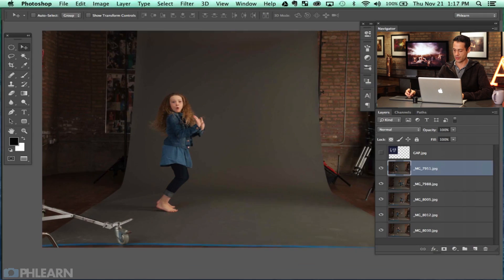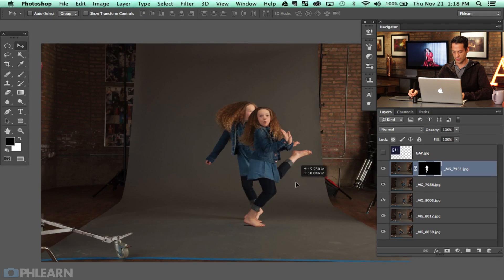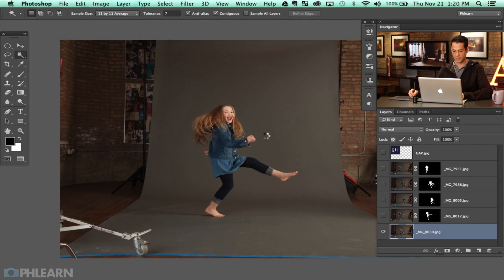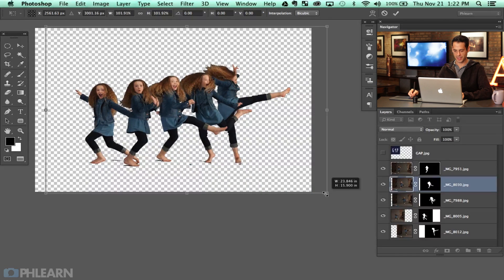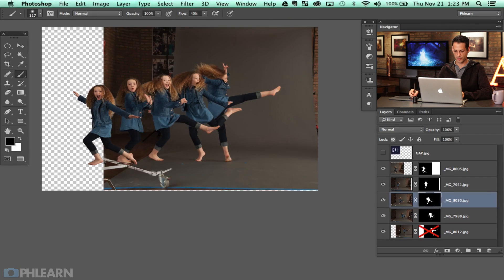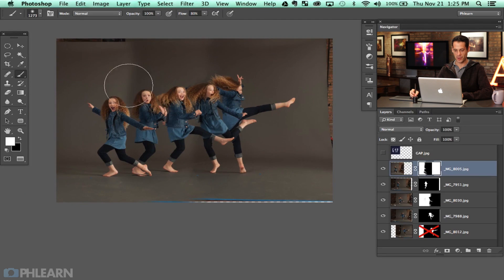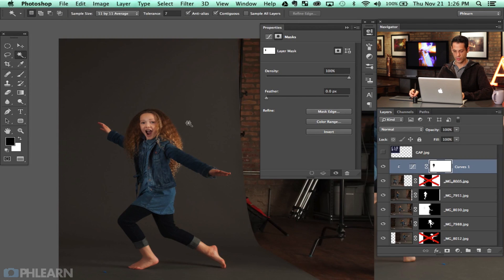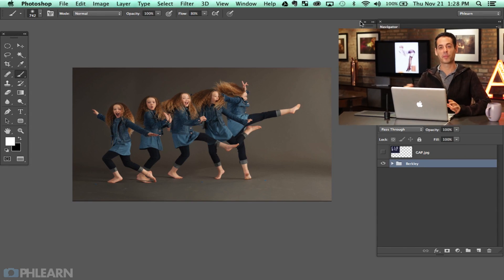Gap Inspired Fashion Shoot - Retouching Part 1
Commercial Retail Fashion -- Post Processing

You saw the behind the scenes of our Gap inspired fashion shoot, now we take the images into Photoshop to start the compositing and retouching process. Make sure to check back for part 2 of the post production later this week.
Cutting Your Subject Out

When photographing your subject on a gray seamless it should be relatively easy to cut them out. In today's episode we use the magic wand tool to select out the background. In this case it makes more sense to select the background rather than the subject because the background is more uniform and easier to select.

After selecting the background we load the selection into a layer mask and invert it to make just the subject visible. This same process is repeated for each of the layers, giving us the opportunity to place them together. After all of the subjects are cut out we align them together to form the final movement.